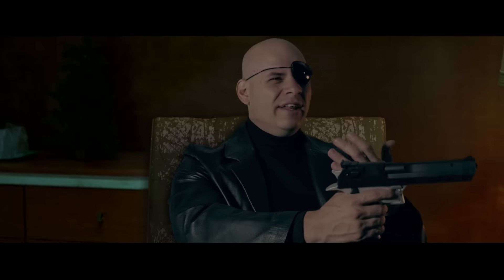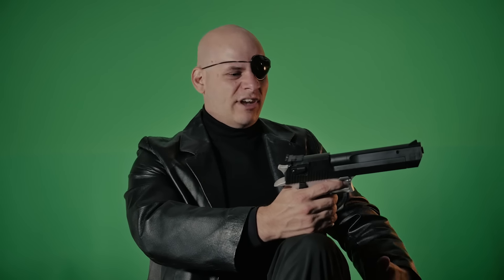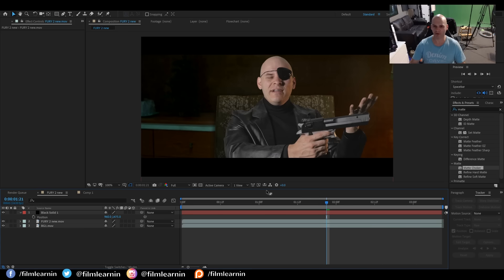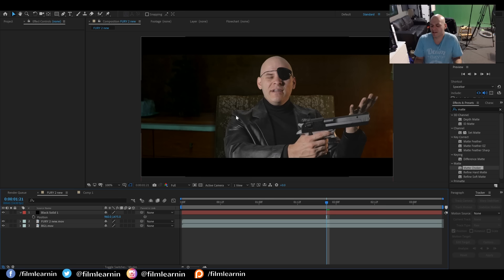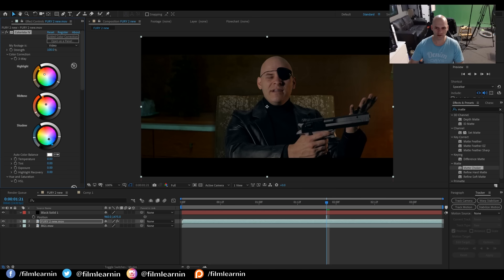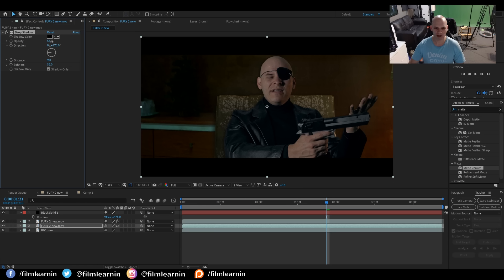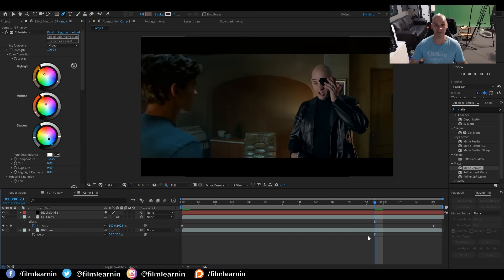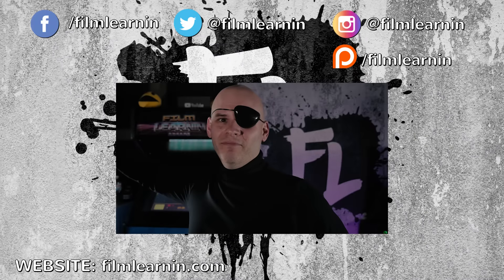Insert Yourself into Spider-Man: Far From Home | Film Learnin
Let's Jump into Spider-Man: Far From Home with Adobe After Effects and Film Learnin!

20% Annual subscriptions code: MAHGAWD_ANN